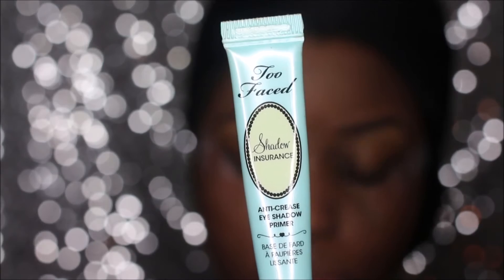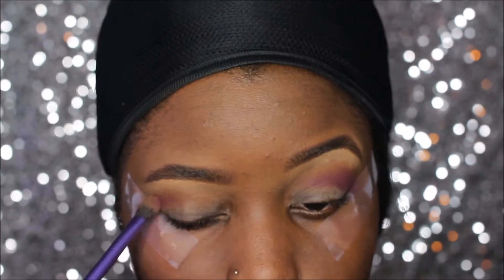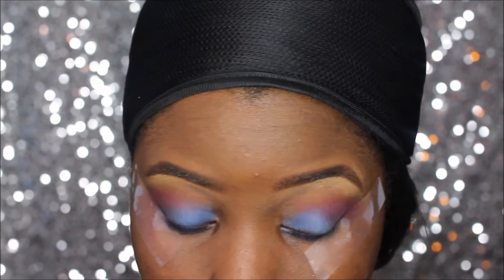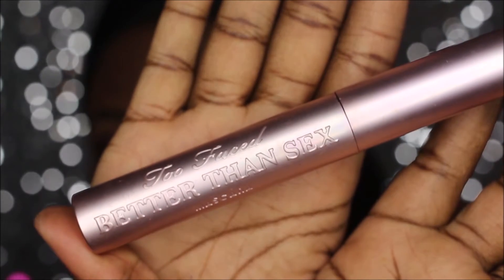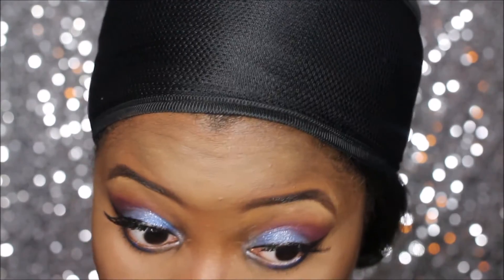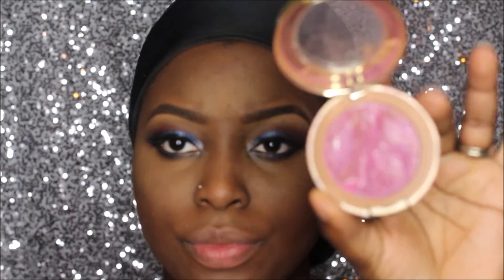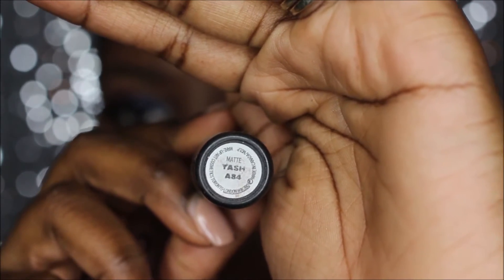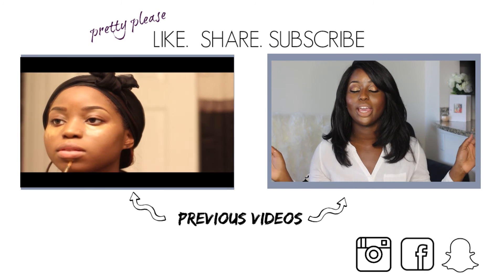"STARRY NIGHT" NEW YEARS EVE MAKE UP LOOK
HAPPY NEW YEAR LOVES!

I'm uber late but decided to post this subtle w/ a hint of drama make up look.  I hope you like it and share share share! lol

PRODUCTS USED:

Too faced Cosmetics Primmed Poreless primer

Anastasia BH dip brow "chocolate"

Bobby Brown foundation stick "espresso"

Anastasia Beverly Hills countour kit

252 Coastal Scents Pallette

Blue Wet n Wild eye pencil

Absolute NANO liner

Milani Blush "Fantastic Mauve"

Black Radiance "gingersnap"

Mac's "Yash" lipstick